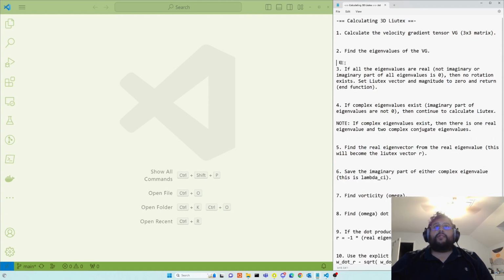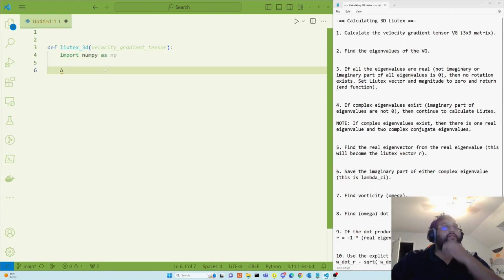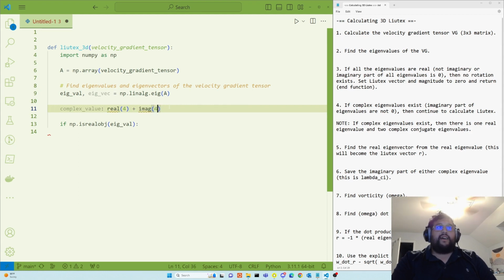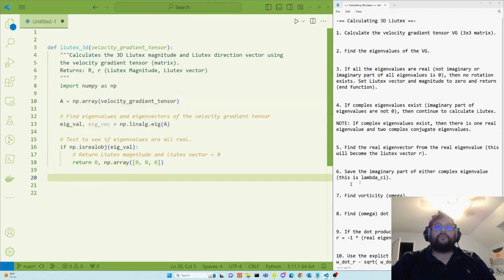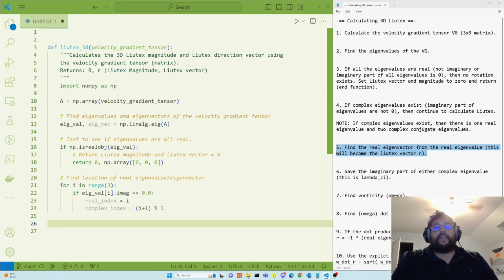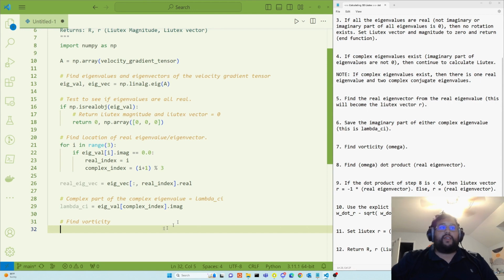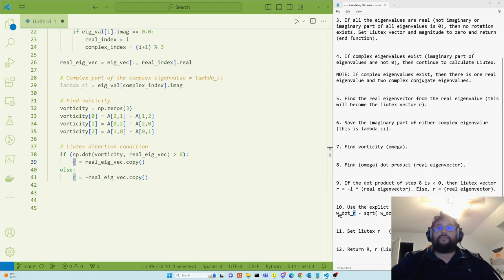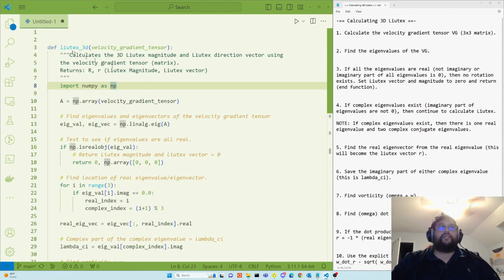Calculating Liutex using Python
This video presentation shows how to calculate Liutex (the vortex identification method) using Python.
Instructions:
-== Calculating 3D Liutex ==-

1. Calculate the velocity gradient tensor.

2. Extract the eigenvalues from the velocity gradient tensor.

3. Check if the eigenvalues of the velocity gradient tensor are all real. If they are real, then Liutex is = 0.

4. If there exist complex eigenvalues, then continue to calculate Liutex.

5. Determine which eigenvalues/eigenvectors are real and which are complex.

6. Save the real eigenvector of the velocity gradient tensor.

7. Save the imaginary part of the complex eigenvalues of the velocity gradient tensor.

8. Calculate vorticity using the velocity gradient tensor.

9. Check first condition of Liutex and set r.

10. Now use explicit formula to calculate R.

11. Apply R to r and finalize the Liutex vector r.